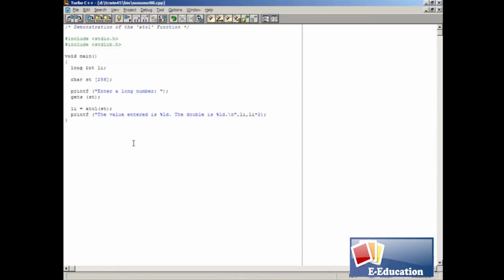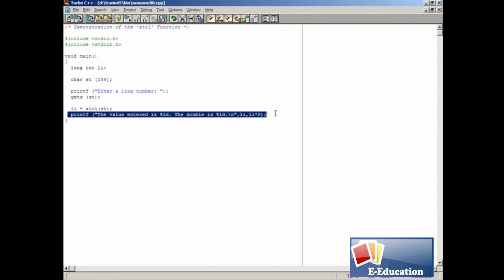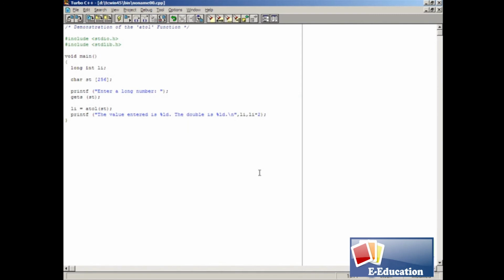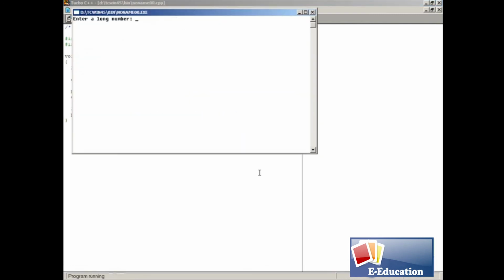12# Understanding the ATOL Function /Advance C Programming Video Tutorials for Beginners/2018